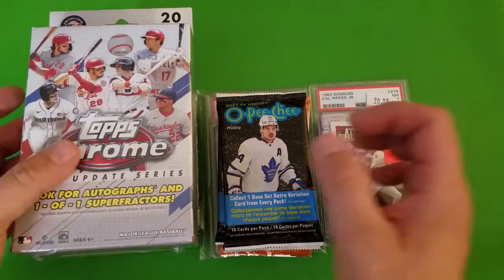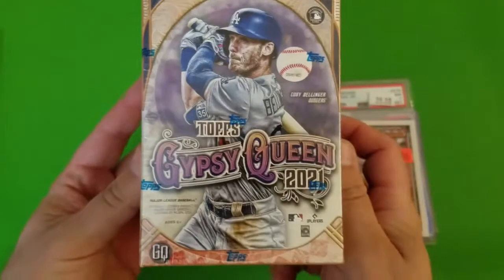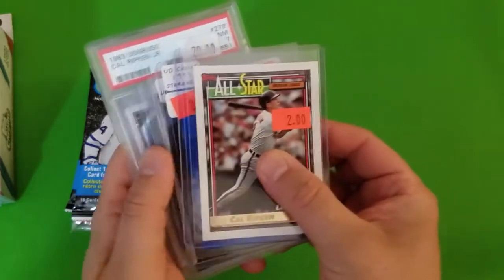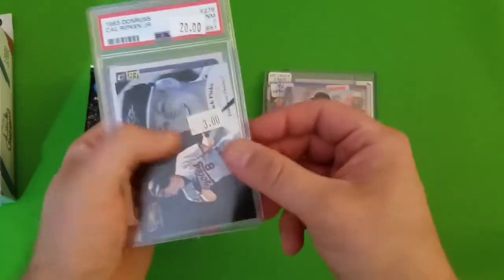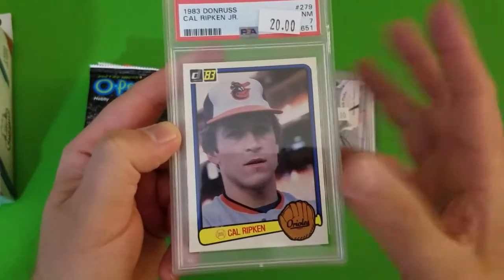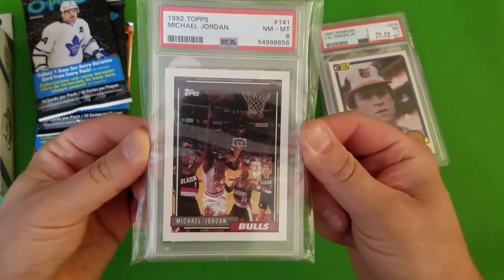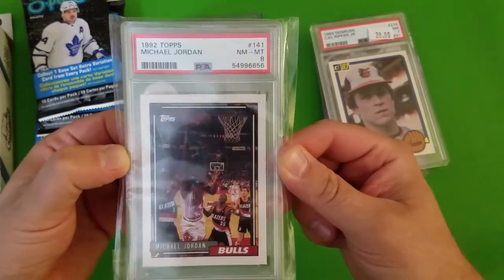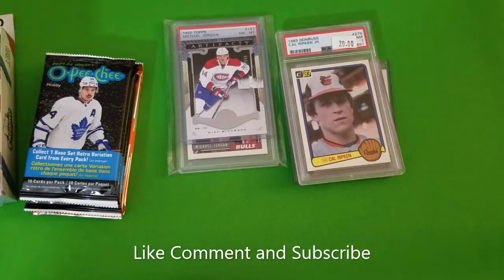Card Hunting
Took the day and went card hunting. I made multiple stops at card shops, antique malls and Targets.

As I am always learning to get better any tips, hints, and tricks on camera work and editing are always appreciated.

PC
Washington Capitals
Sam Reinhart
Henrik Zetterberg
Kappo Kakko (high Numbered)
Cal Ripken Jr. (for the wife)